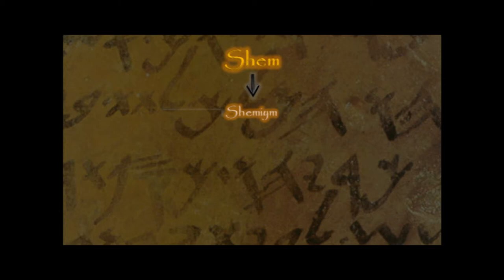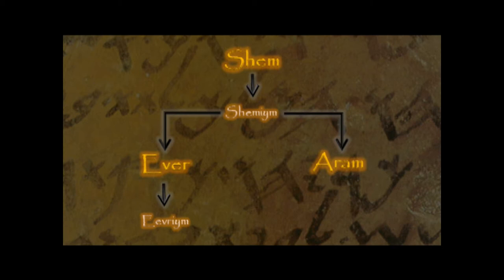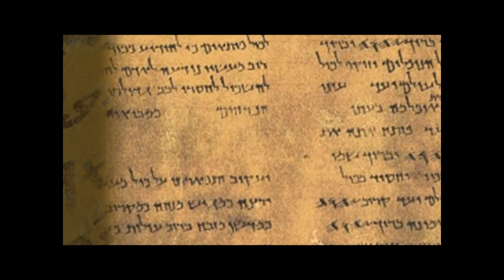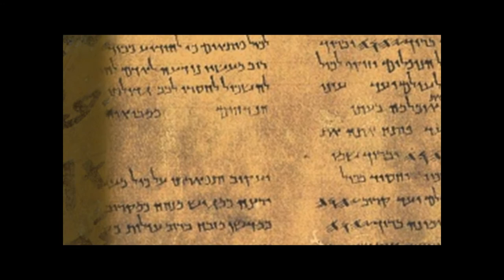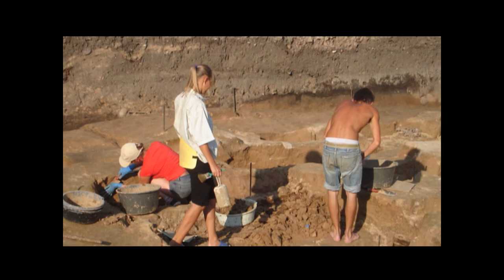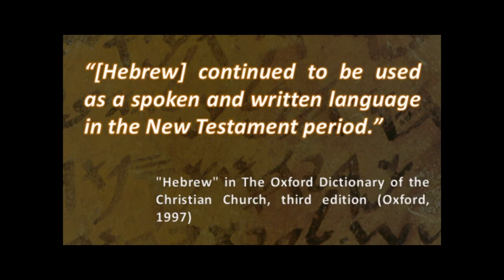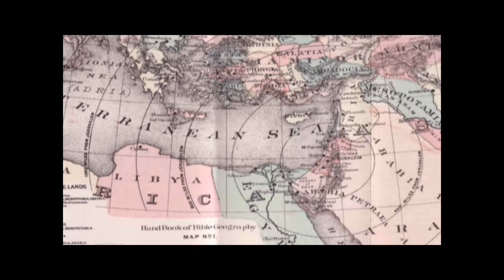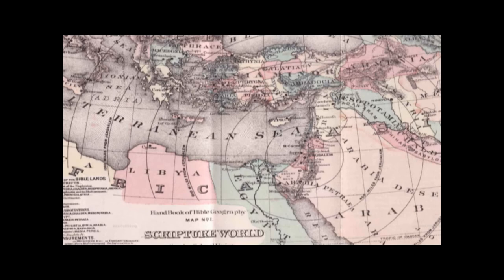A History of Hebrew Part 15: The history of the language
A History of Hebrew DVD available through Amazon.Com

This is a segment of a much larger video production that I am working on and am looking for feedback (positive and negative) on the layout and content.

In Genesis chapter 5 we are introduced to Shem. The descendents of Shem are called Shemites (in Hebrew, Shemiym ). In Genesis chapter 10 we are introduced to Shem's descendents, including Eber ( in Hebrew, Ever) and Aram. The descendents of Ever are called Hebrews (in Hebrew, eevriym ) and the descendents of Aram are called Arameans (in Hebrew, Aramiym ).

The language spoken by the descendents of Shem is called Semitic (in Hebrew, shemiyt ). The descendents of the Ever speak Hebrew (in Hebrew,m eevriyt ) and the descendents of Aram speak Aramaic (in Hebrew, Aramiyt ).

Both Hebrew and Aramaic were spoken during the Old Testament period, Hebrew in the Near East and Aramaic in the Middle East.

While Aramaic survived as a living language to the present day, Hebrew at some point ceased to be the language of the Hebrews, but this point of time has been strongly debated for many years.

The Oxford Dictionary of the Christian Church, in it's first edition in 1958, stated; "[Hebrew]ceased to be a spoken language around the fourth century BC."

This belief has been, and still is, the pervading theory concerning the end of the use of the Hebrew language.

However, over the last half of the 20th Century, textual and archeological evidence has revised this theory.

The Oxford Dictionary of the Christian Church, in its third edition in 1997 now, states; "[Hebrew] continued to be used as a spoken and written language in the New Testament period".

The Jewish revolt of 135 A.D. ended in failure and initiated the Diaspora, or dispersion of the Jewish people from the land of Israel. It is at this time that Hebrew ceased to be the language of the Hebrews.

However, the Hebrew language did survive in a religious setting, being used in Synagogues and Yeshivas for learning and teaching Torah and Talmud, which preserved the language.

In the late 19th A.D. Eliezer Ben-Yehuda began a revival of the Hebrew language as a living language for the Jewish people in Israel.

When the state of Israel was established as an independent nation in 1948 Hebrew became the official language and once again became the native language of the Hebrew people.

Narration: Jeff A. Benner

Graphics: Jeff A. Benner

Photos: Paju